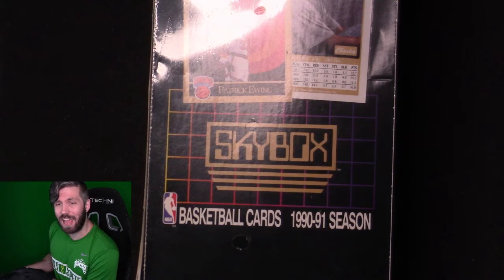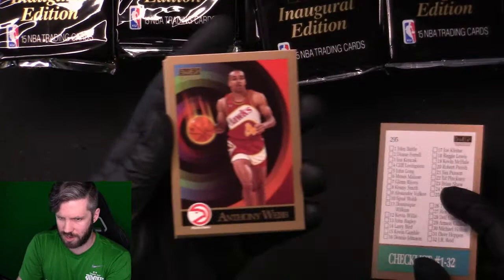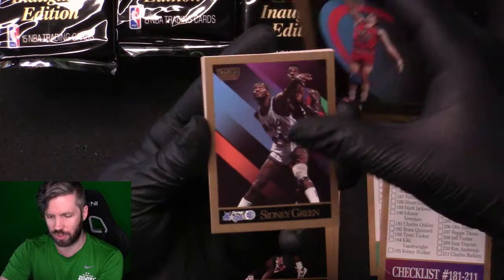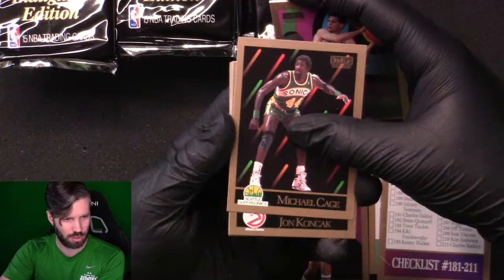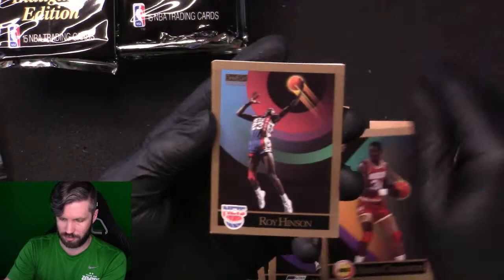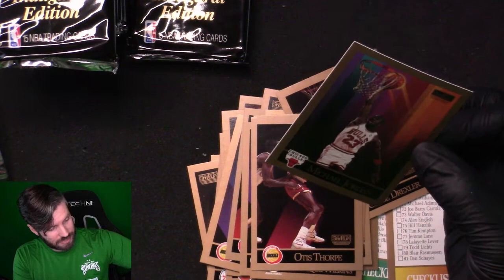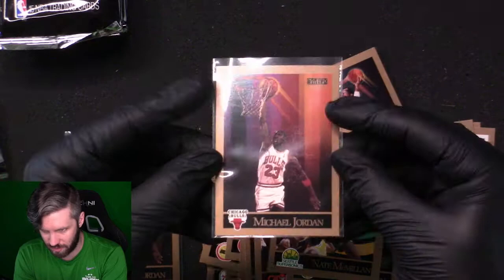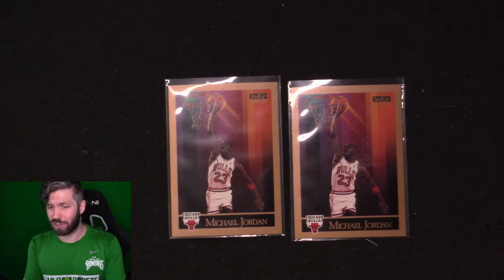The Inaugural Skybox! | 1990-91 Skybox Series 1 Basketball Hobby Box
So many problems with the quality but THE card is PERFECT!